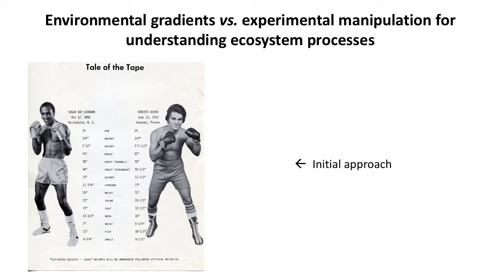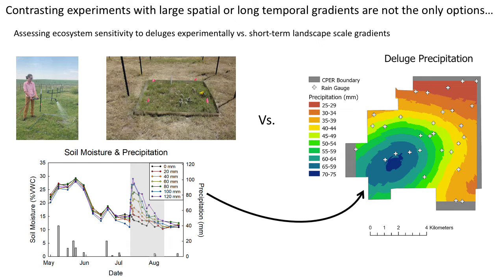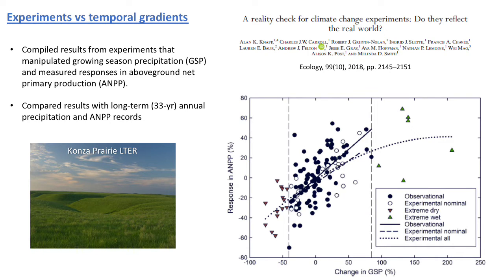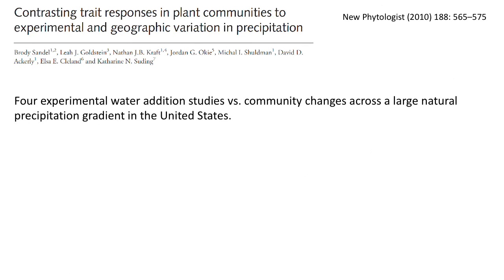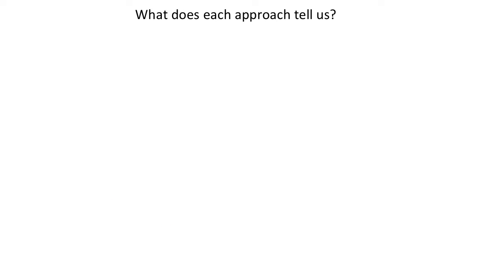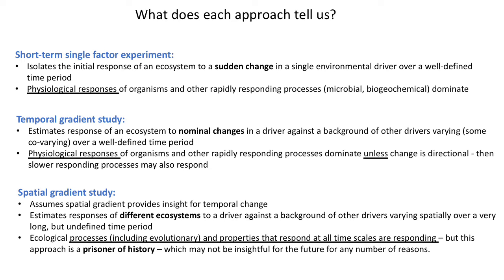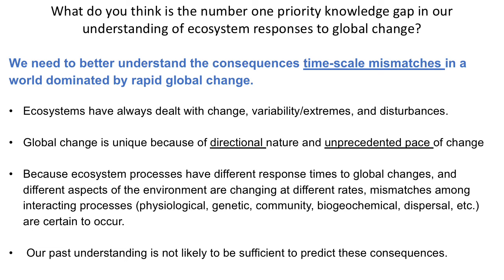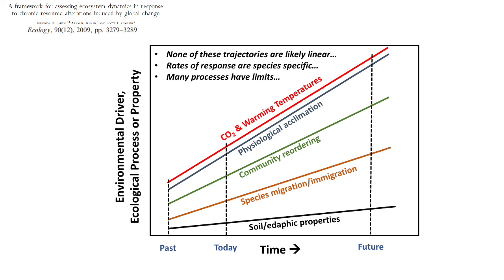Day4 Talk3 Knapp ORNL Manipulations Workshop Env Grad vs Exp Manip with audio